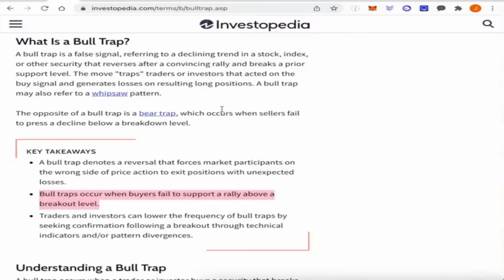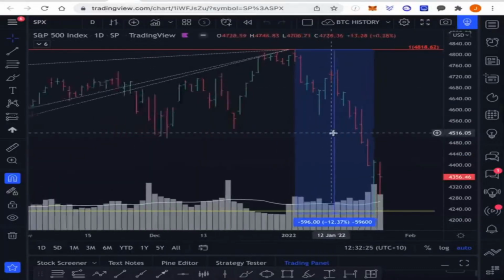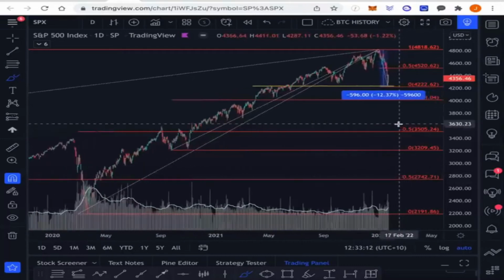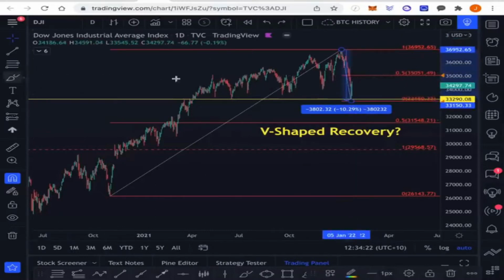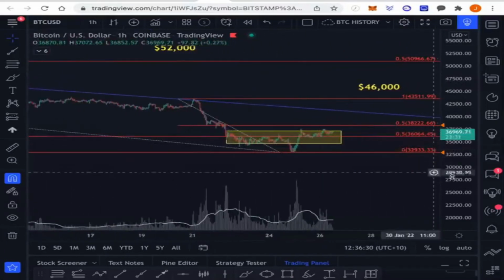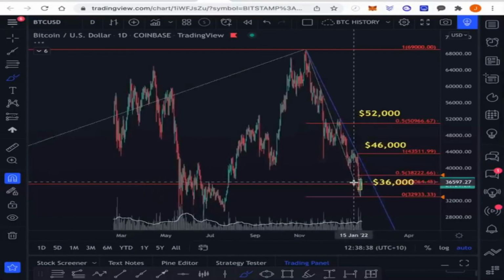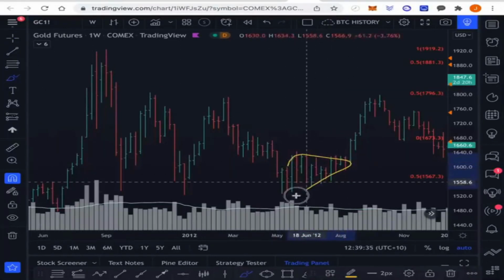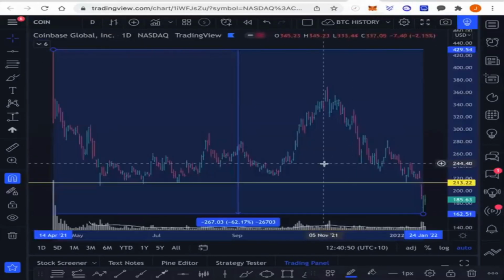Price to Watch for Bitcoin - Stock Market Crash 2022 💰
Market update with exact prices to watch for a bull trap or start of a bull market recovery.

(& Get $10 free bitcoin when buying $100 BTC in the first 180 days after your registration)

⏰ Timestamps ⏰

🖥 Video's

(❗️These are the official links above which I have pasted here personally. Never click on links in the comments section of YouTube videos. They may be scammers trying to steal your crypto or fiat.)